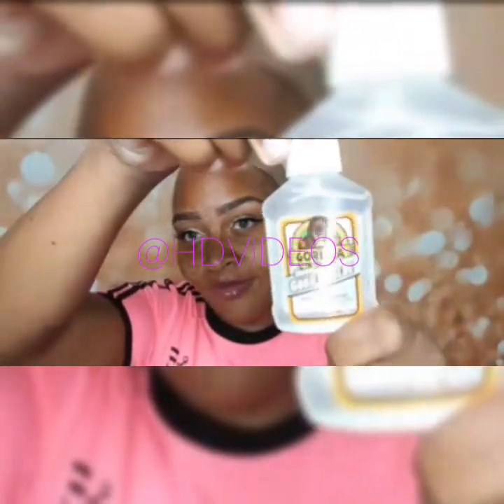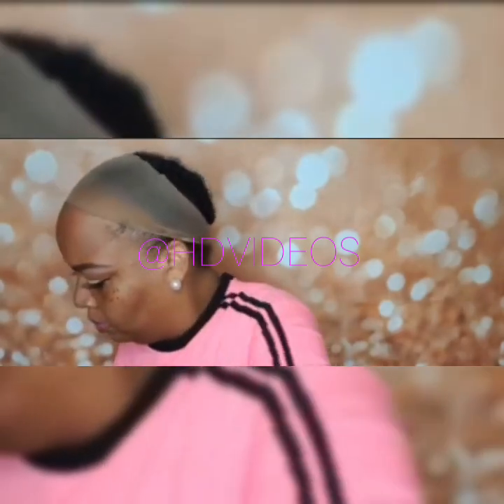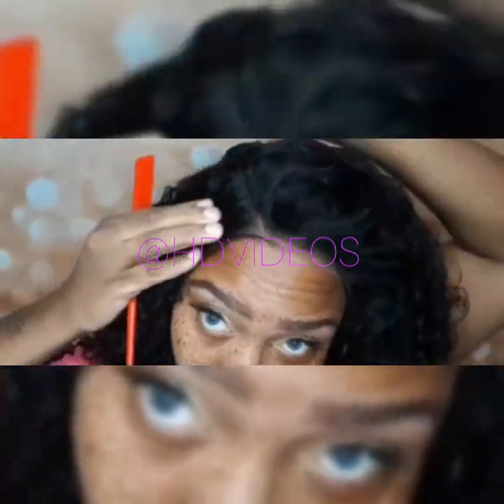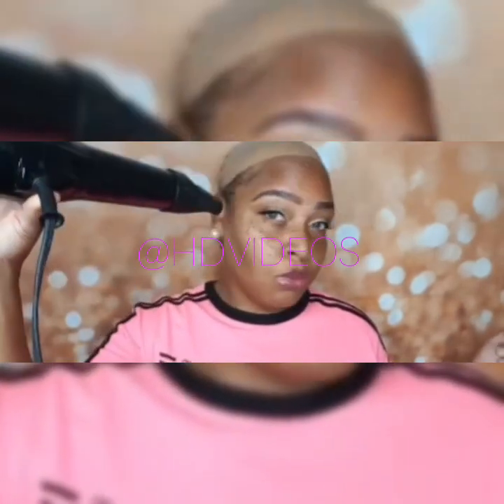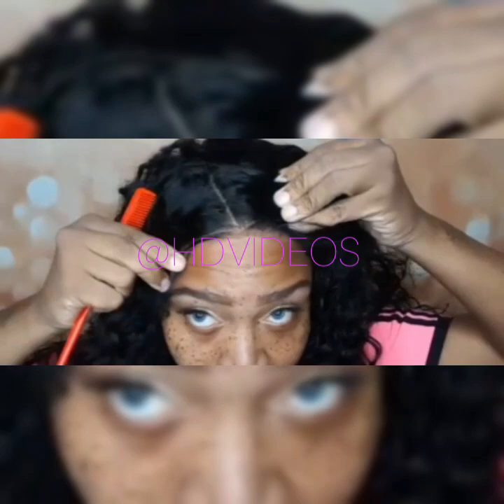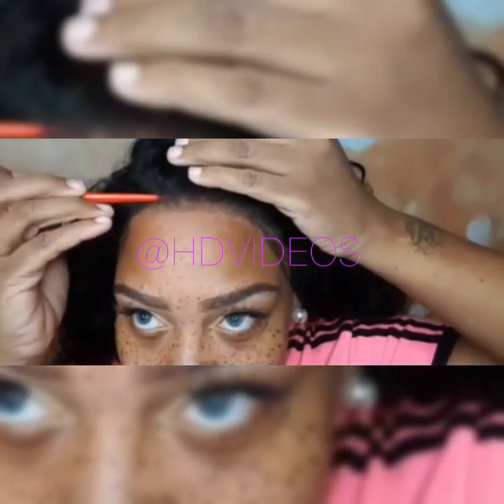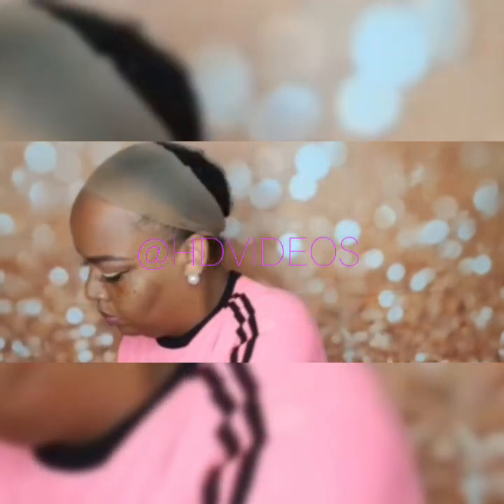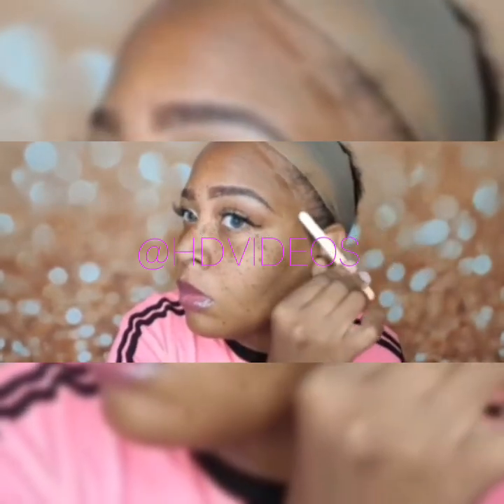Woman Puts Gorilla Glue On Her Forehead To Hold Her Lace Wig In Place! In 2018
Since gorilla glue girl Tessica Brown went viral days ago after applying gorilla glue on her hair
Due to further research on HDVIDEOS YouTube Channel doing more research it seems alot of young ladies have been doing this as well Even beauty salons are applying Gorilla glue to their  client's heads. WHAT IS THE WORLD COMING TO?